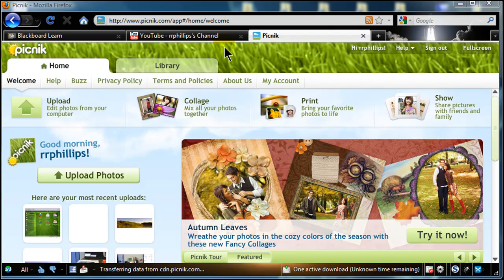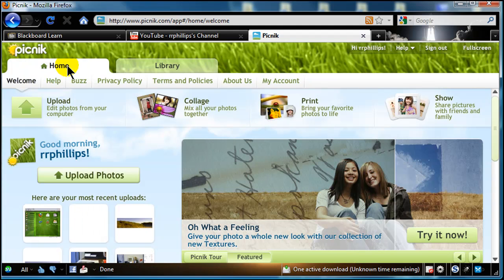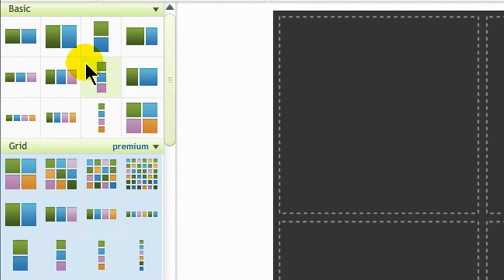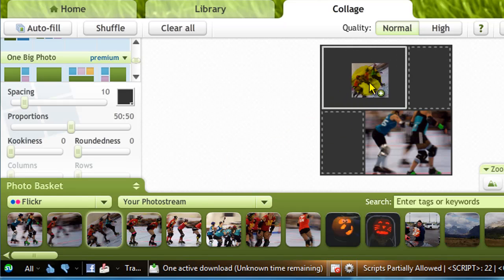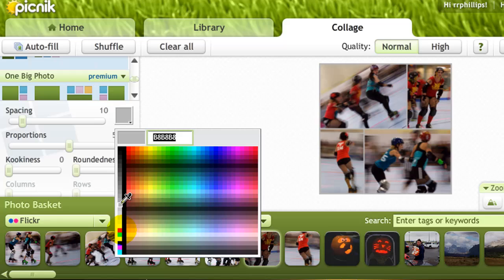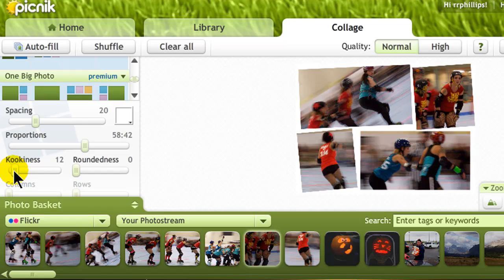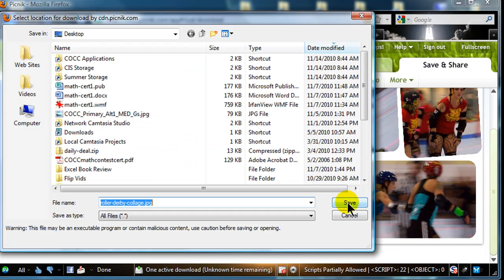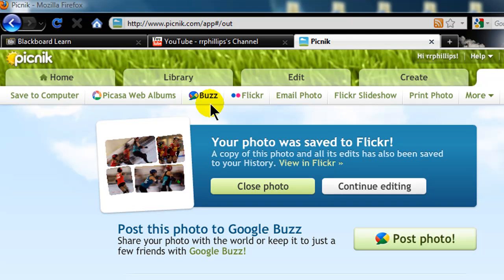The Collage Tool in Picnik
Check out the Collage tool in Picnik -- a free web-based image editor that links to your online photo sharing accounts.